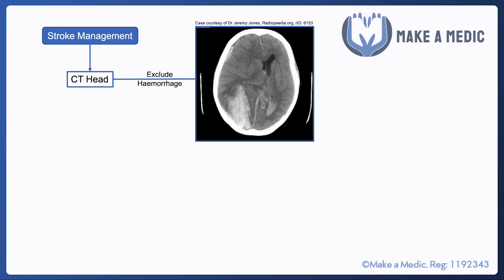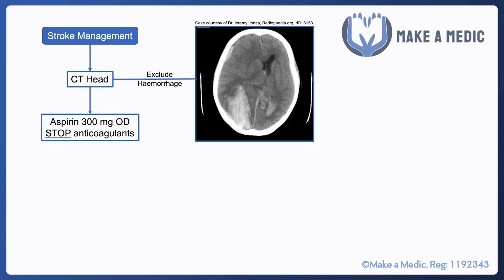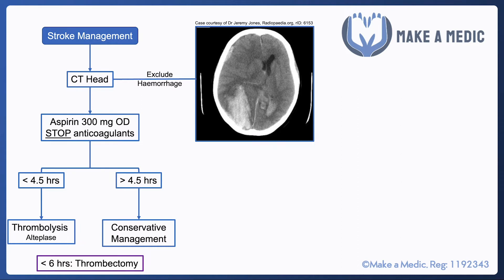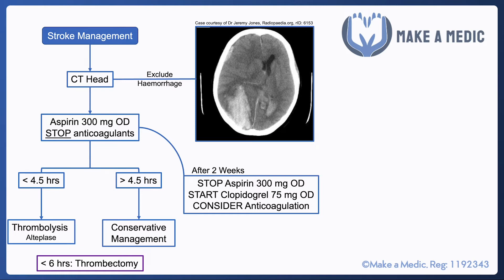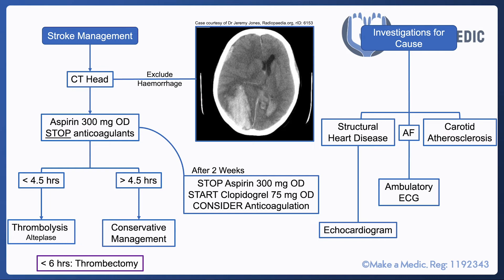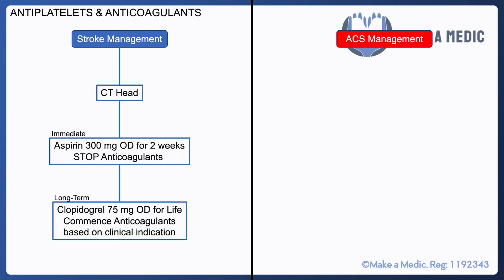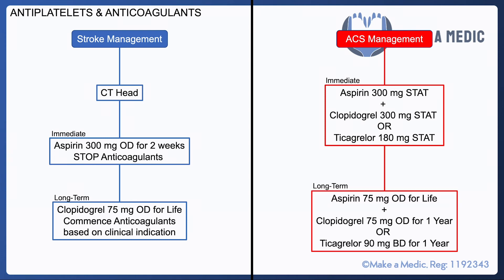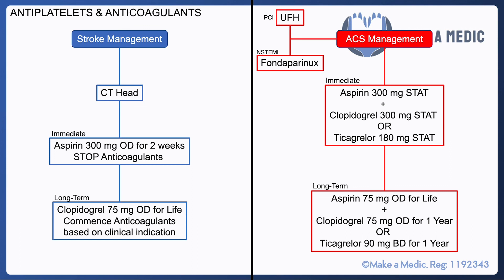Stroke Management Explained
In this tutorial, we will be going through the acute management of stroke. We will also be comparing the management of stroke with the management of ACS, as both involve using antiplatelets and considering intervention and can often be confused.

Like this content?